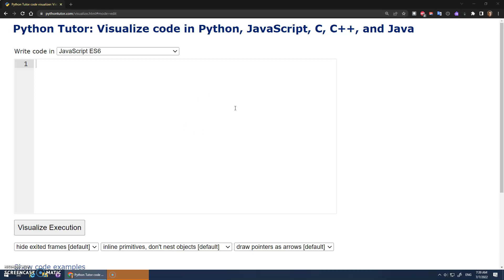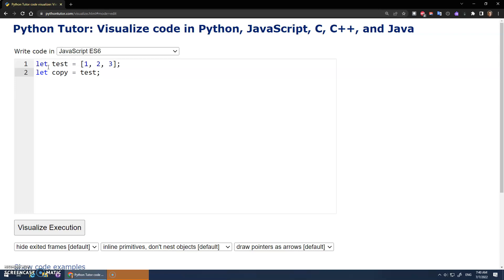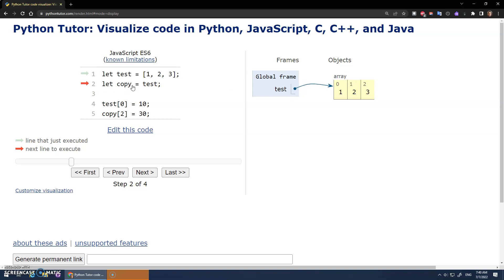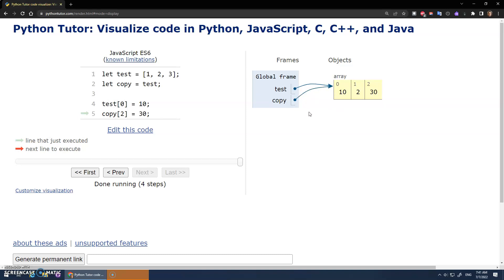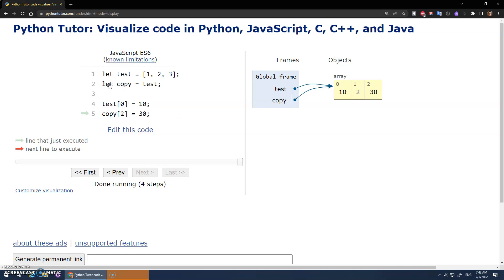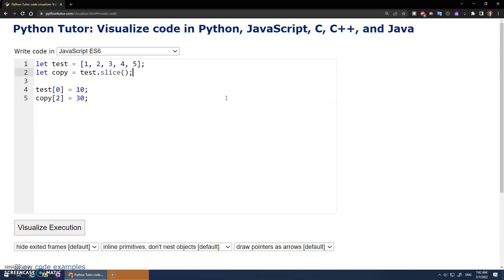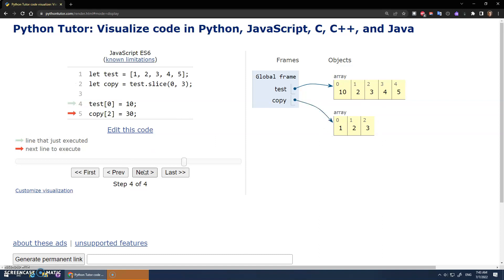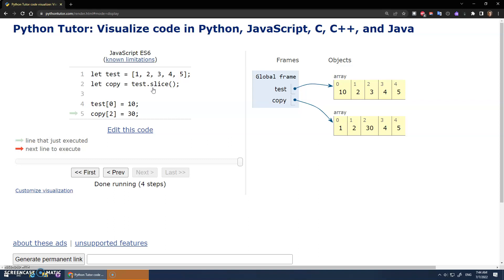01 COPY ARRAYS